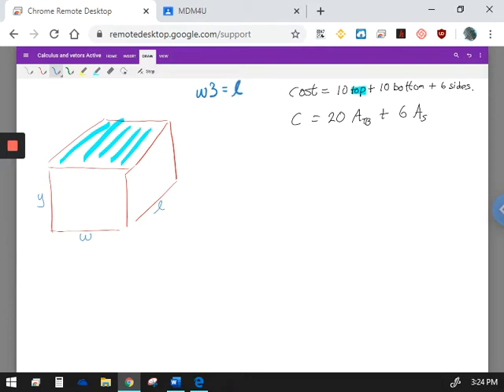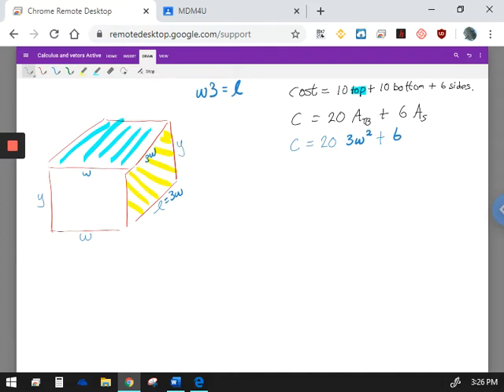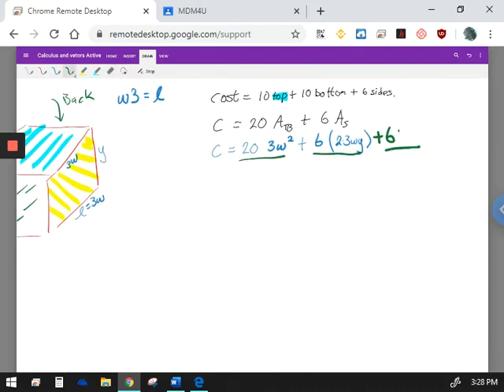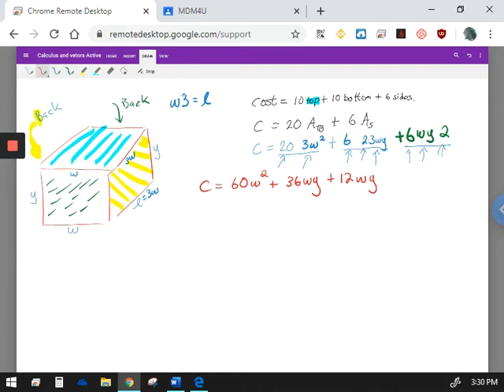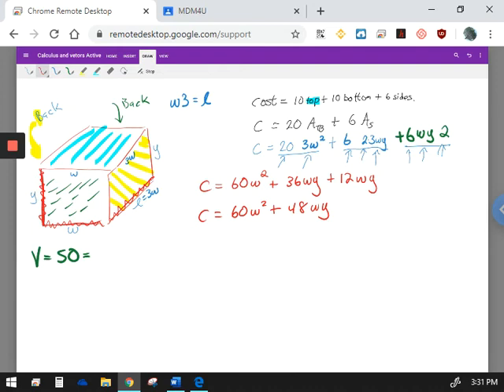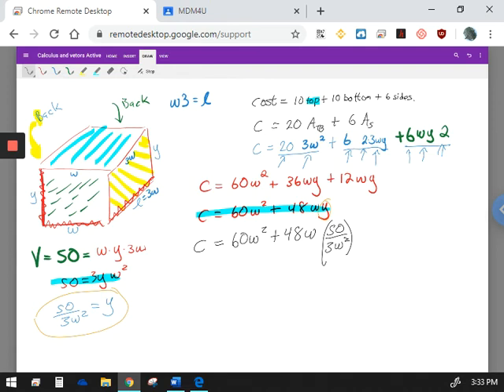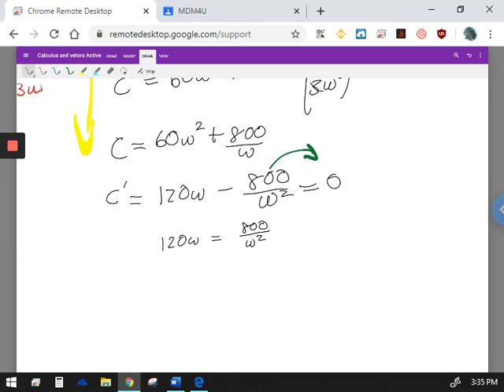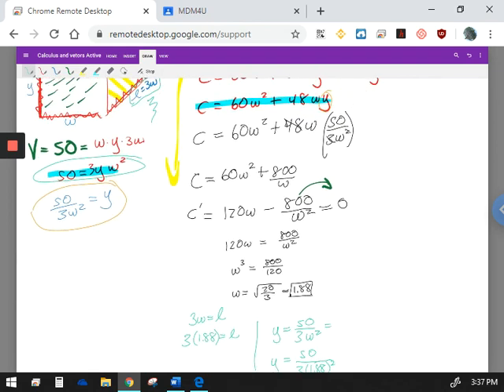Optimization Practice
Optimize cost of a shipping container made with various materials.